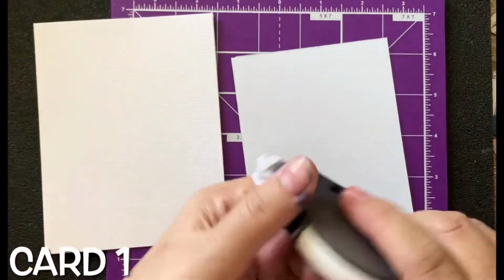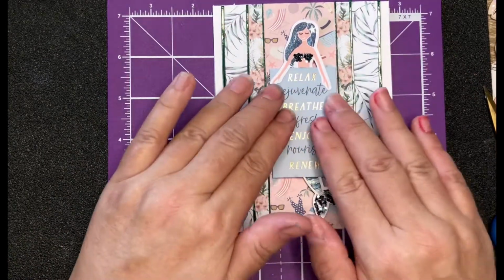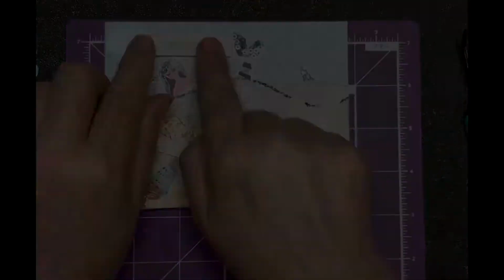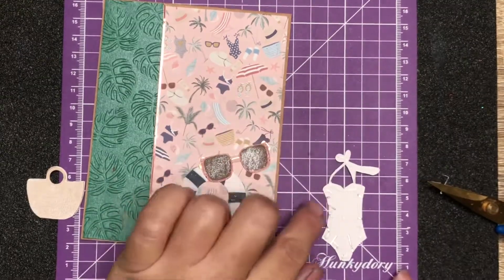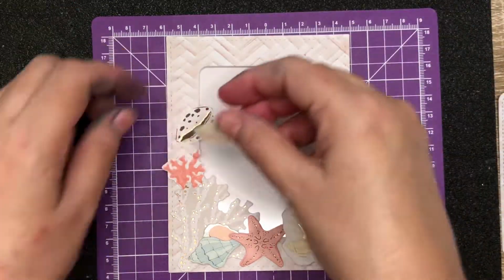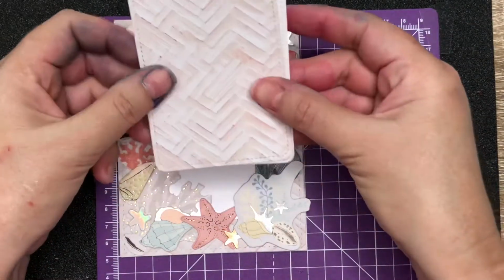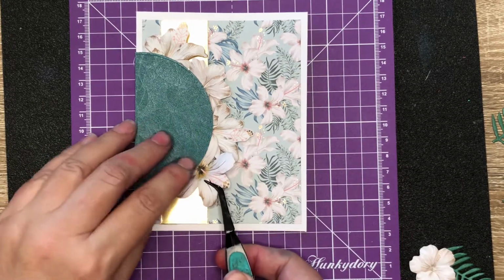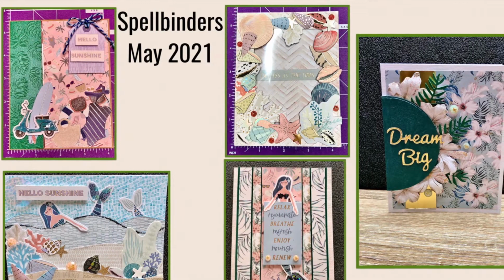Spellbinders May Card Kit 2021 [5 more cards]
Join me as I make 5 more cards using the May 2021 card kit from Spellbinders.

These cards are a little more involved than the last. Please let me know if I am showing you enough detail in the video or if I need to leave more of the making process in the video for the more complex cards.

As I develop my editing skills I hope to include enough details for you to try some of the techniques so please leave me feedback along the way.